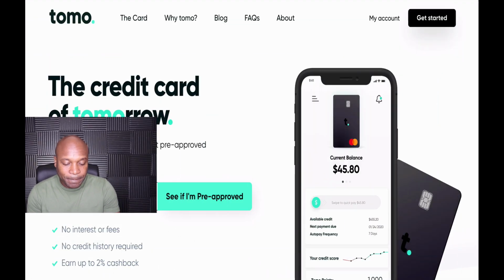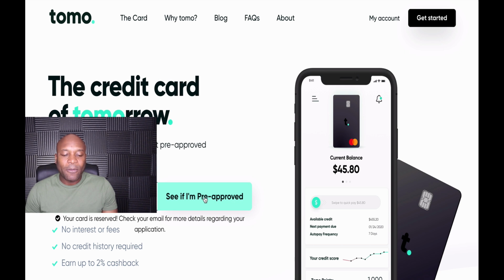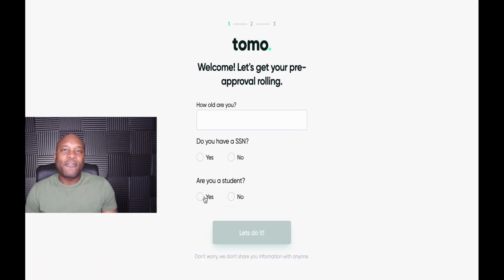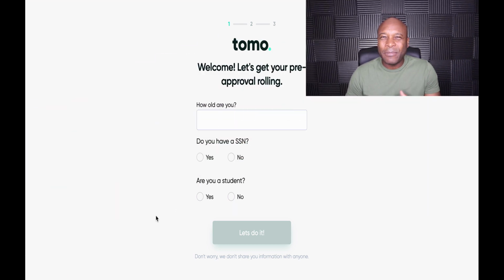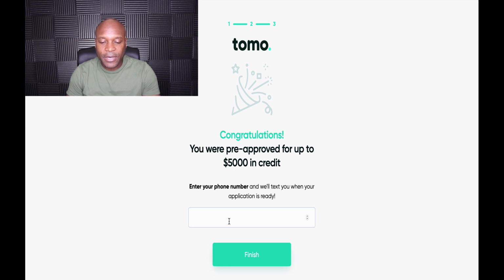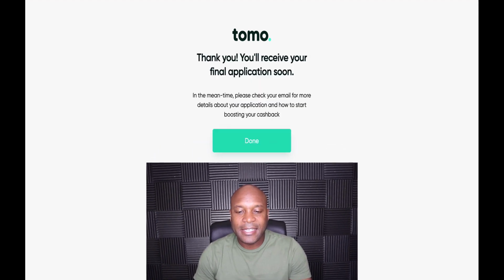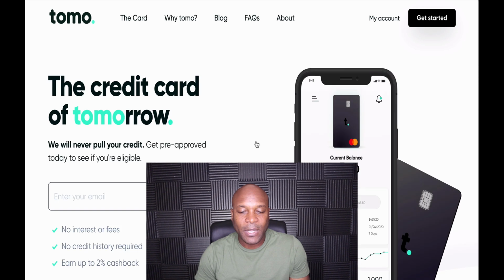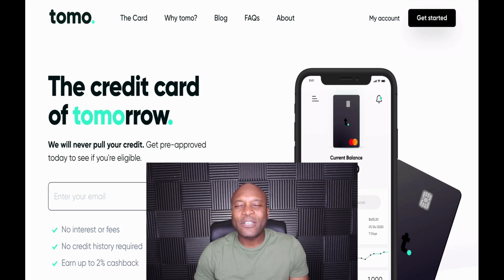Tomo Credit Card - No Credit Check Credit Card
Tomo Credit Card! The Tomo Card is a card that has NO credit check or hard inquiry to get the card.
There are not a lot of no credit check credit cards out there. But the Tomo credit card seems pretty legit.

Get the DISCOVER CARD and get a $50 Statement Credit with your 1st purchase within 3 months.

You can check and see if you are prequalified before choosing to accept the credit card offer.

APPLY HERE American Express Blue Cash Everyday Card
Get $200 cashback when you spend $1,000 in the first 3 months.

Become a Discover Cardmember and get a $50 Statement Credit with your 1st purchase within 3 months.

Once again my name is Duane with how to build credit TV. This channel offers 100% FREE information on how to build credit, how to get cash back actual cash money from using credit cards, as well as credit card reviews. We also talk about everything you need to know about credit. Whether you're looking establish credit, build credit, rebuild credit or learn more about the Fico Score and how it's comprised so that you can increase your credit score.

Movie Clip From: Don't Be A Menace To South Central While Drinking Your Juice In The Hood (1996)